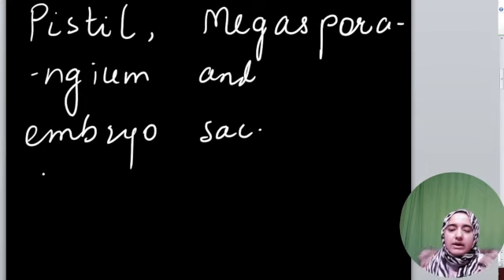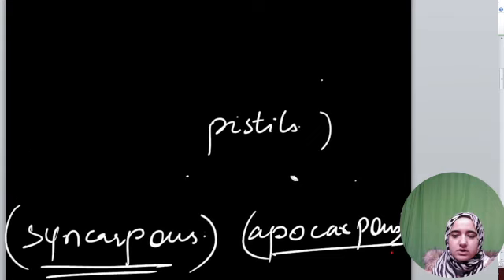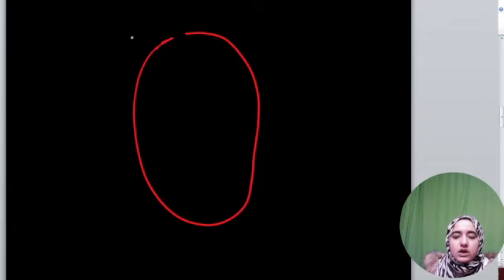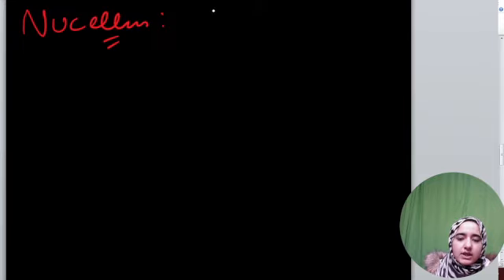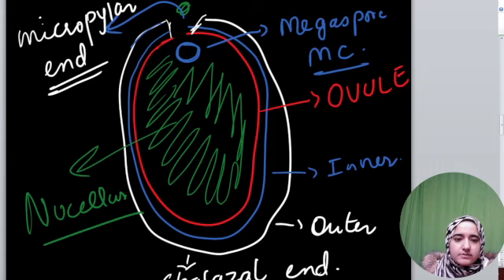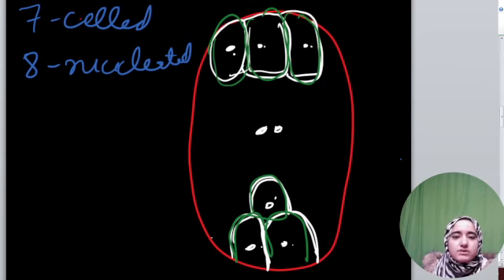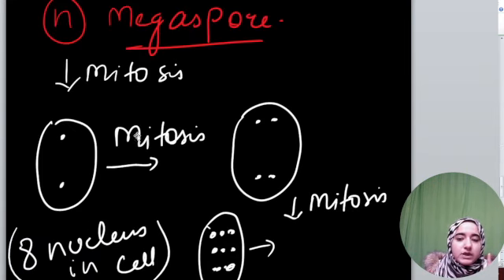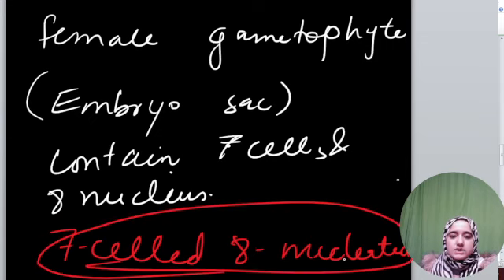SEXUAL REPRODUCTION IN FLOWERING PLANTS PART 4(FEMALE REPRODUCTIVE STRUCTURES)